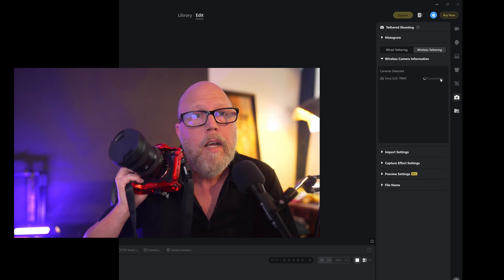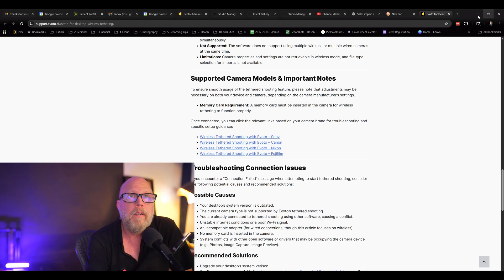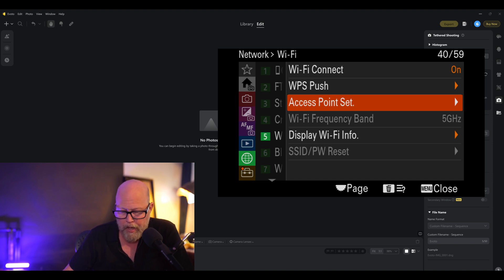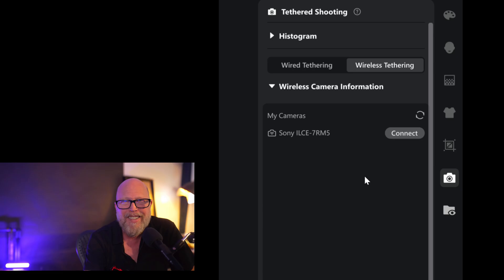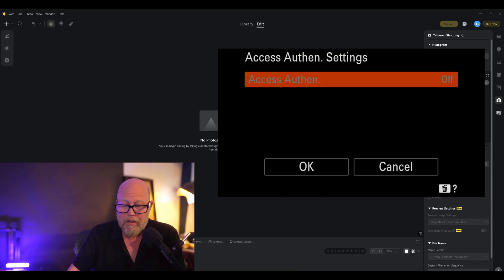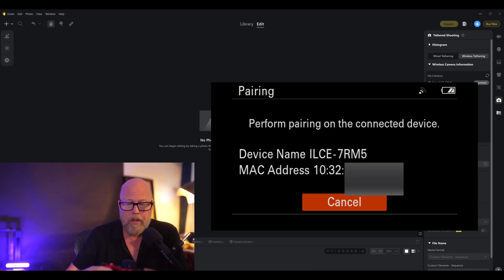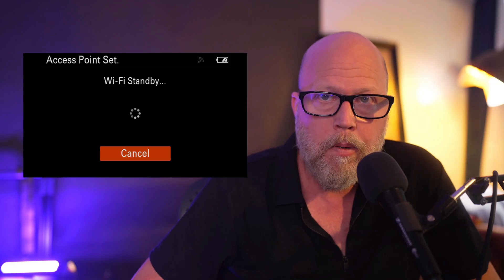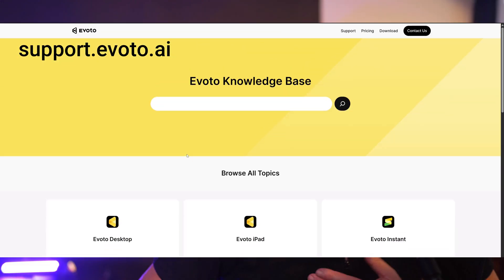EVOTO AI: Struggling To Connect Your Camera to Wireless Tether? Try This!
SOFTWARE

Are you getting the “Wireless Tether: Connection Failed – Check Network Connection Error” in Evoto AI when trying to connect your camera? In this video, I walk you through step-by-step troubleshooting tips to fix the Evoto AI wireless tethering error so you can get back to shooting without interruptions.

This tutorial is focused on Sony cameras such as the Sony A7 IV, A7R series, and other popular Sony mirrorless models, but the same wireless tether setup principles apply to most camera brands.

You’ll learn how to:

Fix Evoto AI wireless tether not connecting issues.

Solve the “check network connection” error when tethering your Sony camera.

Confirm Wi-Fi setup for seamless tethering.

Quickly test your wireless connection

Whether you’re working in a professional studio or on location, resolving wireless tethering issues will save you time and ensure your Evoto AI workflow runs smoothly.

📸 If you’re tired of losing time troubleshooting, follow these steps to stabilize your wireless connection and prevent future tether failures.

Time Stamps:
00:00 Intro
00:30 Supported Camera Documentation
00:55 Step 1 Connect Camera to Network
02:45 Step 2 Access Auth Setting
04:00 Setup Pairing
04:47 Reconnecting the Camera
05:52 Outro

▸ My Go To Every Day Zoom Lens - Sigma 28-70mm f2.8 C
▸ Favorite Environmental Portrait Lens - SONY 35mm f1.4 GM

CAMERAS
▸ My A-Cam: SONY A7rV
▸ C-Cam and Video: SONY a6700
▸ BTS Video: SONY ZVE-10 ii
▸ BTS Video: DJI Osmo Pocket 3
▸ POV Camera: DJI Osmo Action 4

▸Ambitful Stainless Steel Boom Arm (need to get a c-stand to go with it)
▸ASUS ProArt Display 24.1” WUXGA (1920 x 1200) 16:10 Monitor